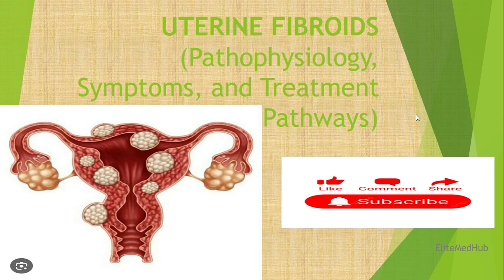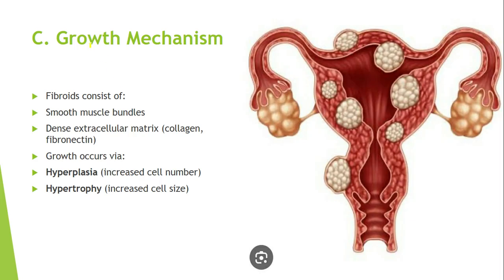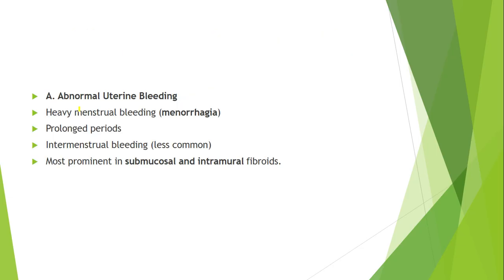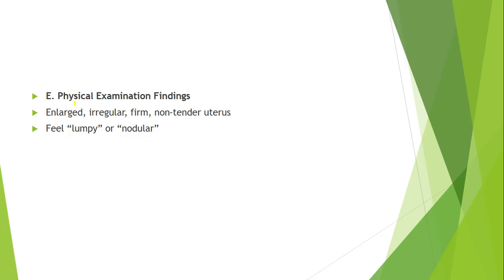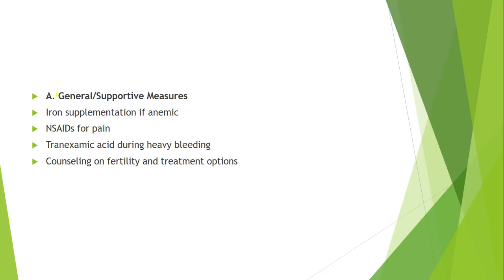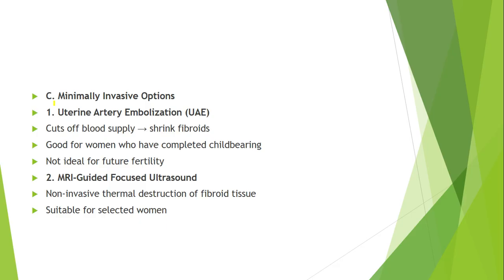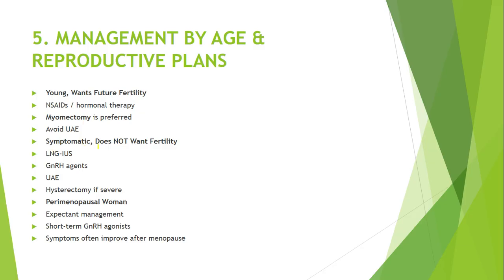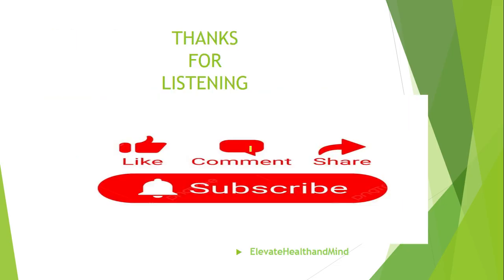Uterine Fibroids -Leiomyoma Symptoms,Causes,Pathophysiology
If you want to have a better understanding of Uterine Fibroid aka Leiomyoma, this video is for you